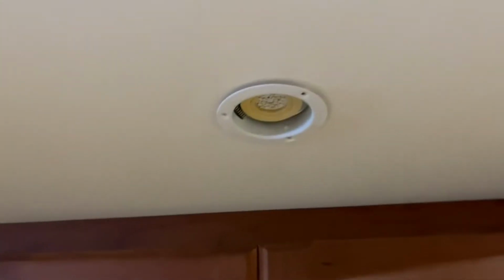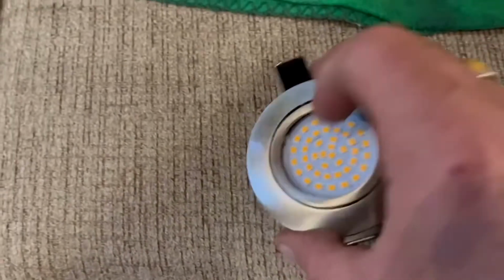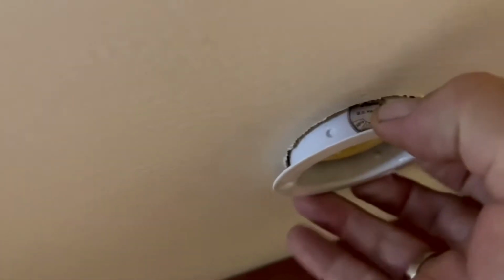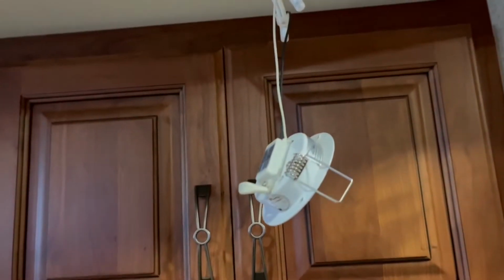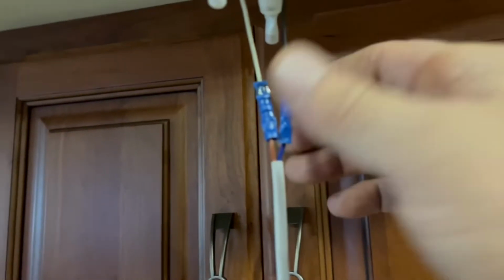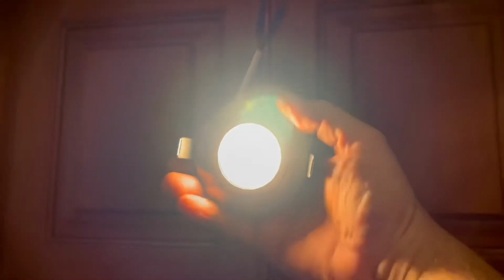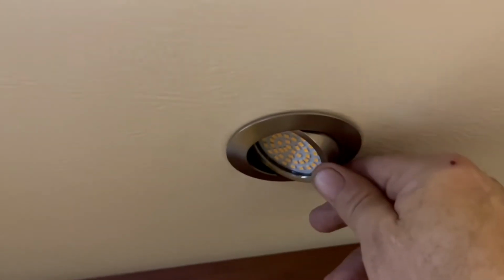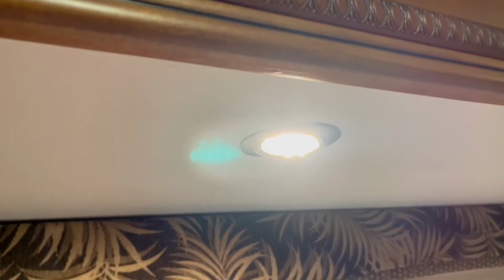How to replace LED lights on an RV Camper trailer 5th Wheel interior LED light replacement.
Original LED lights in the living room and bedroom are starting to die. So we are changing out to a better and brighter LED light that swivels.